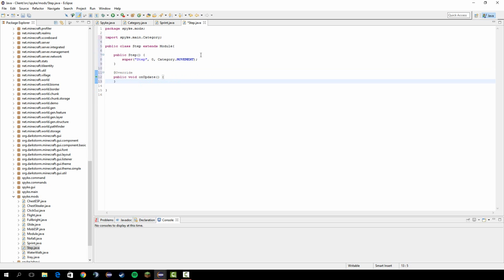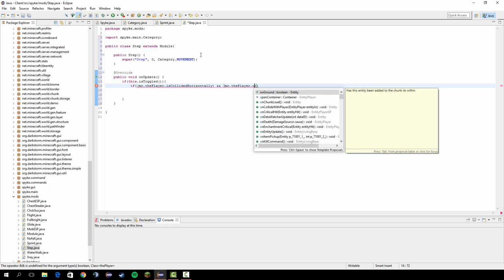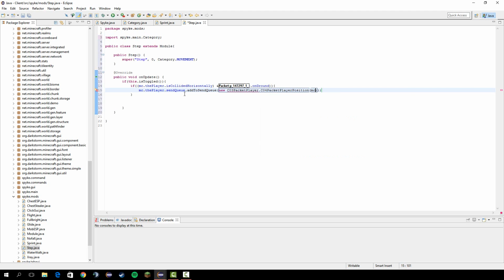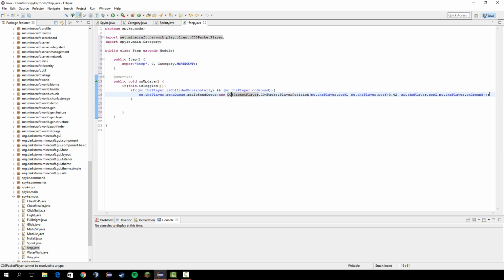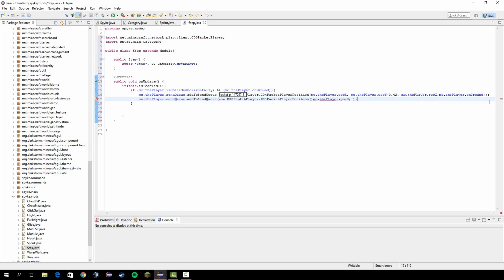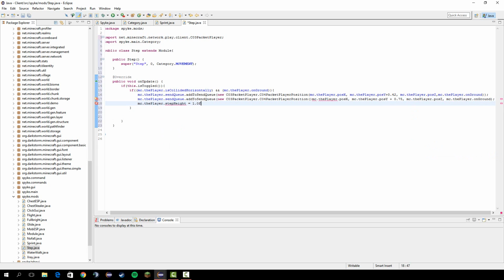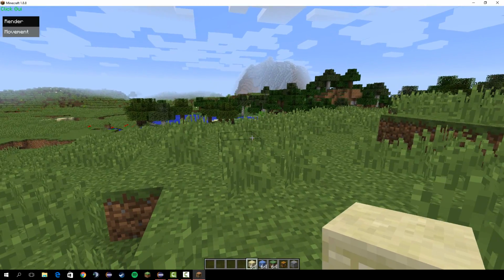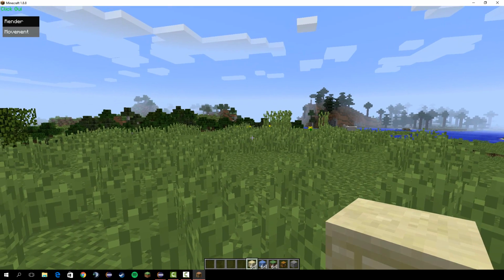How To Code A Minecraft Hacked Client 1.9 #20 - Step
How to code a step hack

Thanks to SuperSayan for step code!